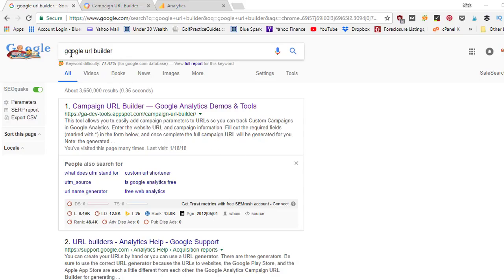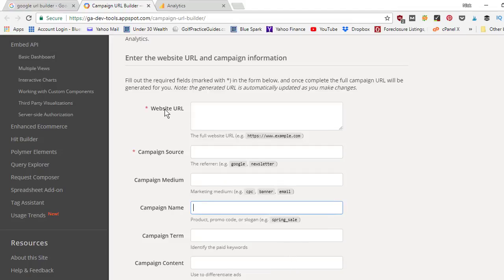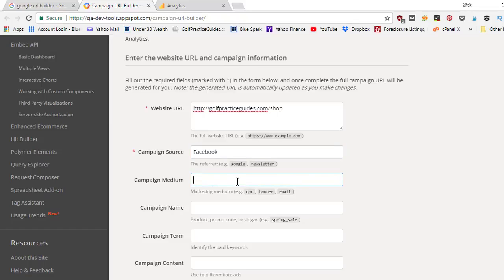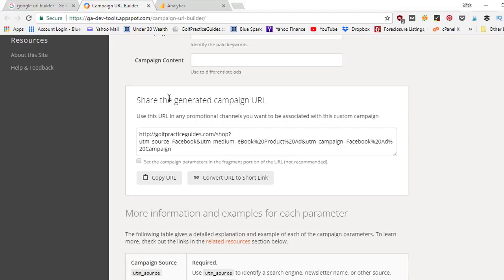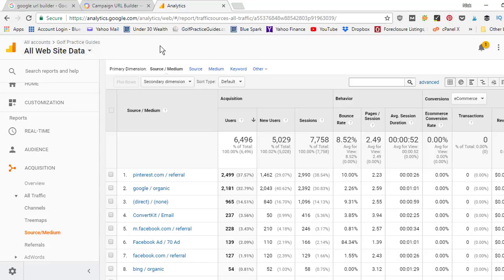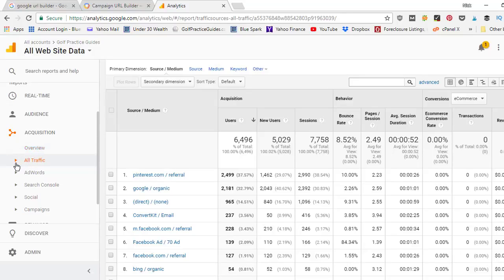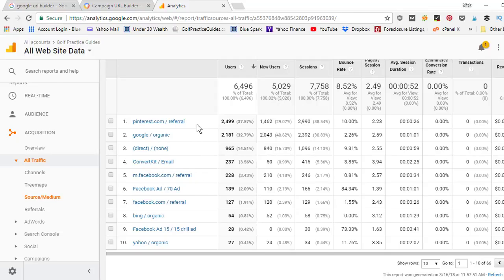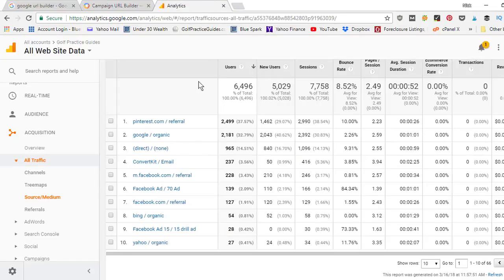How to Track Links in Google Analytics (Using Google URL Builder)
Learn how to use the Google URL Builder tool to create links that you can track inside of Google Analytics.

Head over to Google and search "Google URL Builder"

Then enter the URL you want to direct traffic to

Pick out a source "Facebook"

Pick out a medium "Social Media"

Campaign Name i.e. "Christmas Sale Email"

Then scroll down to the final box and you'll see Google has generated you a coded link that will be trackable in Google Analytics.

For those asking if I have any courses you can take, visit my Teachable to enroll